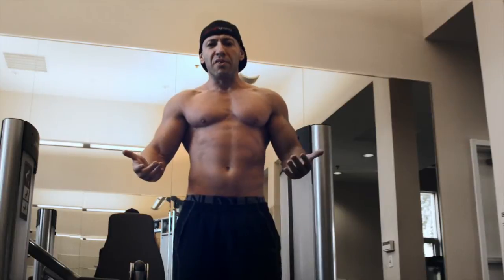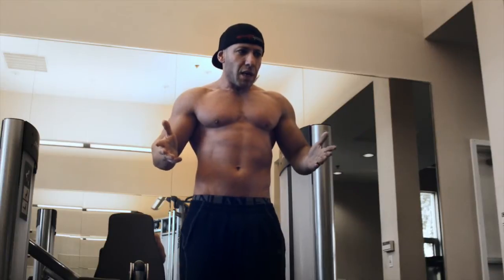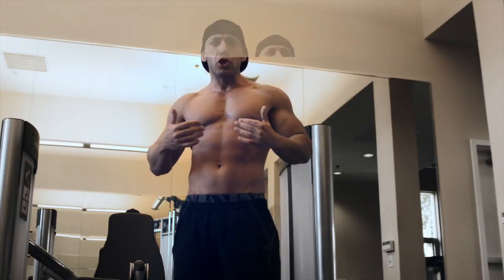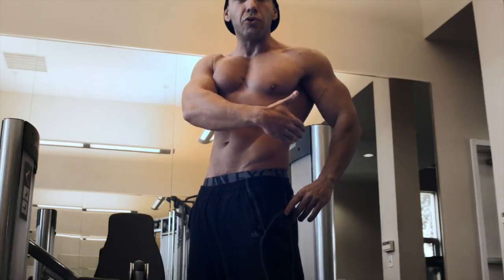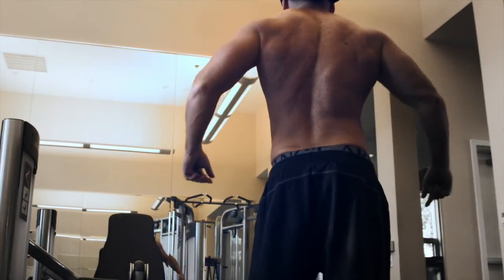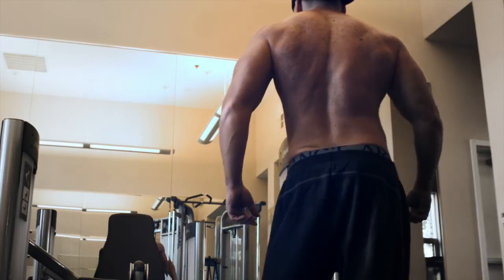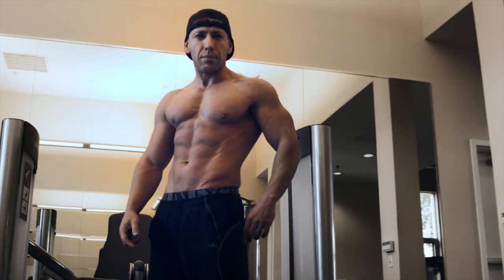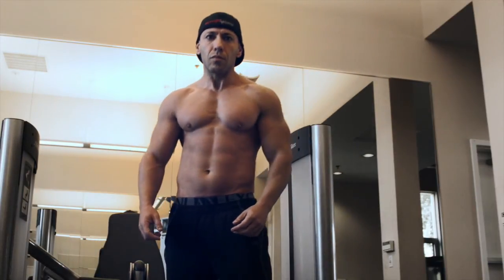Twist & Torque Principle in Action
Physique competitor Edward Mironenko showing us the fine tuned details of physique competition posing.

Please Read:

The Better Aesthetics YouTube channel is dedicated to providing the viewer with relevant, informative videos that offer the opportunity to expand your knowledge base in an interactive way designed to promote good practices in regards to posing in bodybuilding. Although the process of making these videos (pre & post production, including all other steps) is long and consuming, we do it without compensation from any persons or organizations. All that we ask of the viewer is this: if you enjoyed any of our videos and honestly appreciated any aspect of it, we ask that you LIKE, RATE and SHARE the video. These actions (specifically sharing) DIRECTLY influence a YouTube channels viewership, which is one of the most meaningful things we could ask for from our audience.

Please take this passage seriously, and help us improve our viewership if you enjoy any of our work. Thank you

-Nick Colvill